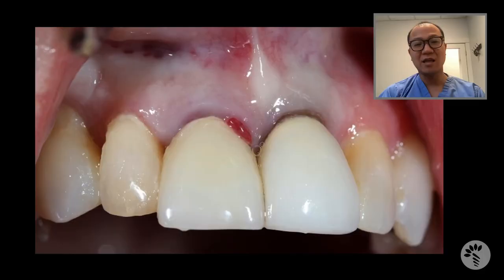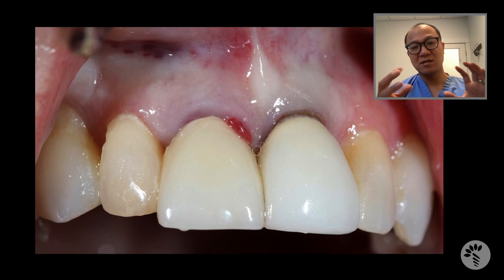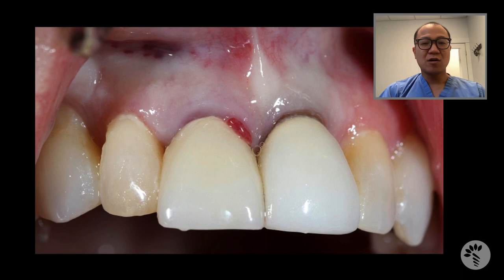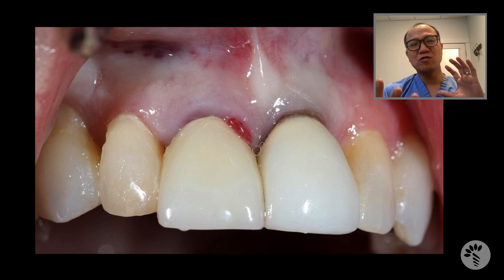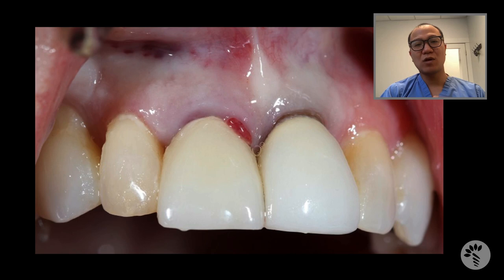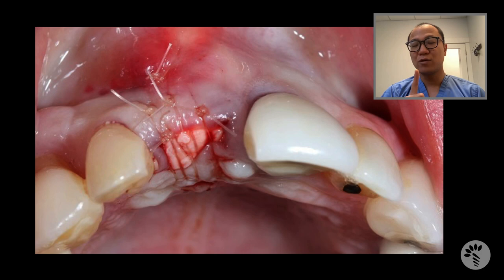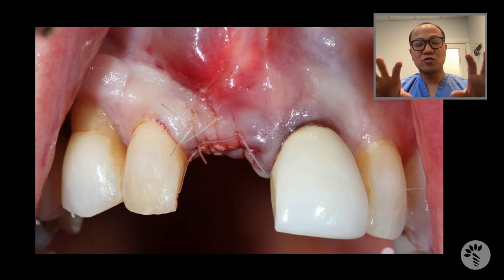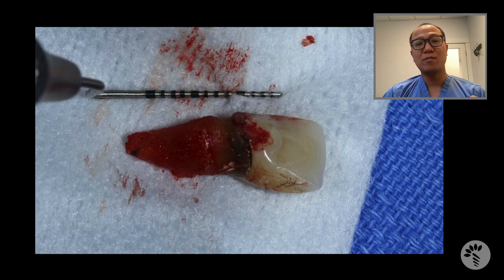What would a Periodontist do? with Dr Tae Kwon - Case 5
Join Dr Tae Kwon as he shares the details and key considerations of his Implantology cases.

Case 5 - Laurie - Socket grafting in the anterior zone using the principles of tunneling.

Interested in learning more about Implantology?